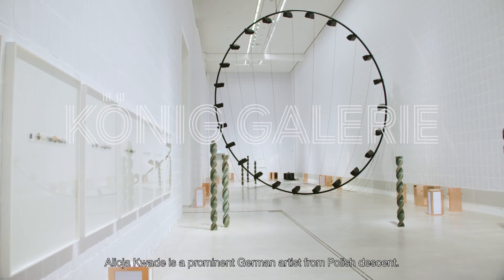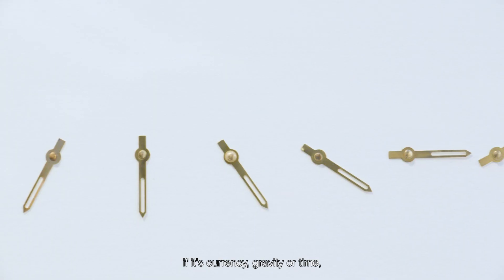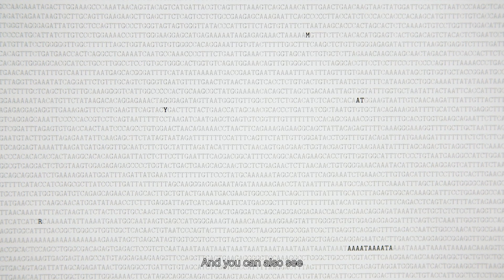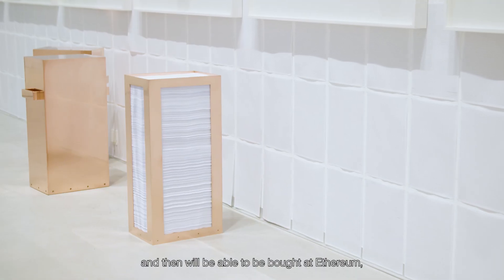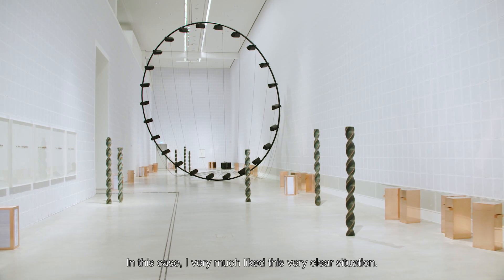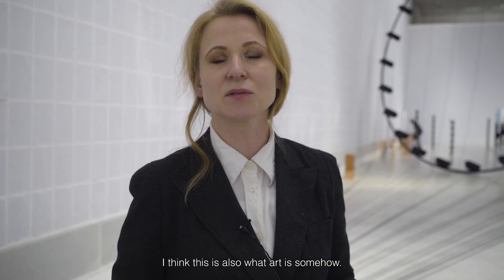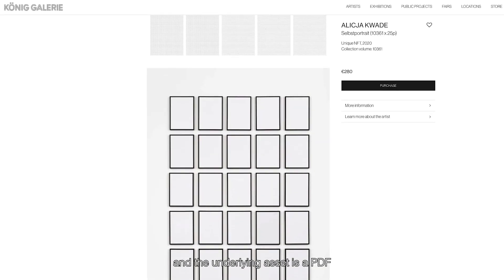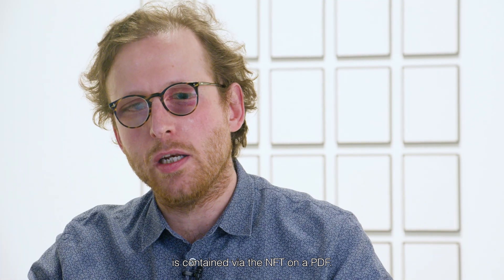ALICJA KWADE - SELBSTPORTRAIT (10361 x 25p), 2020 | NFTs | KÖNIG GALERIE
Alicja Kwade's debut NFT collection exemplifies the artist’s continued investigation into the self, which culminated in her recent exhibition "In Abwesenheit" (In Absence) at Berlinische Galerie, Berlin, Germany. For this show, the artist printed her entire genome on 259.025 A4 sheets of paper. Whilst 99,9% of all human DNA is identical, Kwade highlighted her individual and unique profile in bold text. With approximately 12,000 sheets hung floor-to-ceiling and the remainder being placed in copper containers, the artist invited the public to take a piece of her home. Alicja Kwade says: "Starting with the exhibition at Berlinische Galerie, I wished to globally spread my DNA in virtual form, whereby using blockchain technology seemed a logical progression.”

 Every piece in Alicja Kwade: Selbstportrait (10361 x 25p), 2020 is a unique digital work, randomised at point of sale. Minted onto 25 pages, it each consists of approximately 300,000 letters of Kwade’s DNA, an amount that corresponds with the size of many human genes. In addition to receiving the digital file, a PDF can be downloaded, allowing the buyer to print each individual A4-sheet. Accordingly, Kwade’s Selbstportrait, 2020 explores the boundaries between digital NFT and physical artwork.

Alicja Kwade (born 1979 in Katowice, Poland) lives and works in Berlin. She earned a BA from the University of the Arts (UdK) in Berlin in 2005. Kwade investigates and questions universally accepted notions of space, time, science, and philosophy by breaking down frames of perception in her work. Kwade’s multifaceted practice spans sculpture, installation, video, and photography. The artist’s works often utilize the alchemical properties of her chosen materials to reveal the nature of systems used to understand the world.

➡️ Visit koeniggalerie.com to browse through the available works by Kwade.